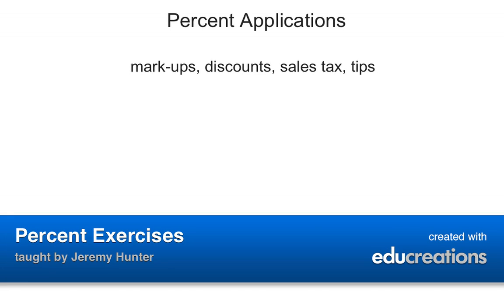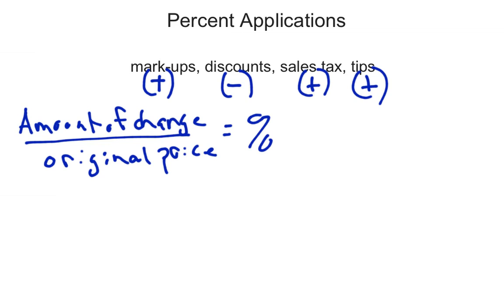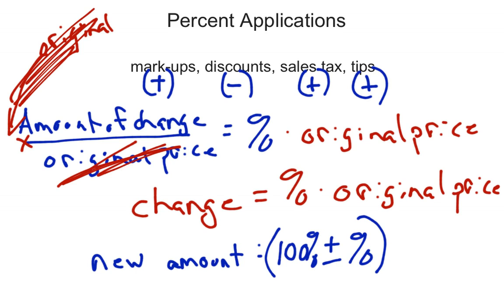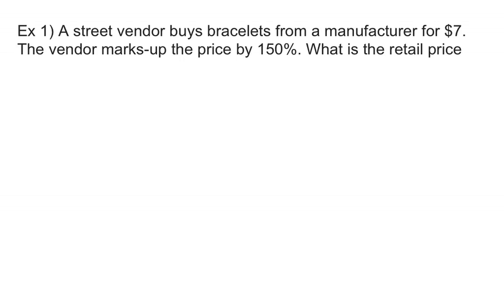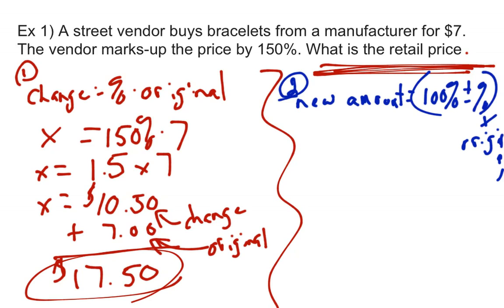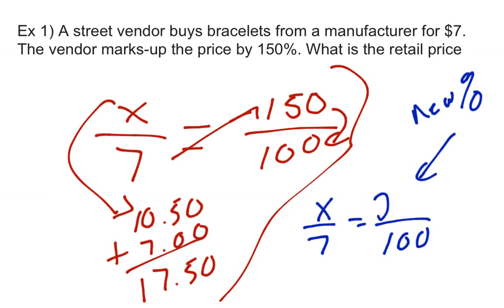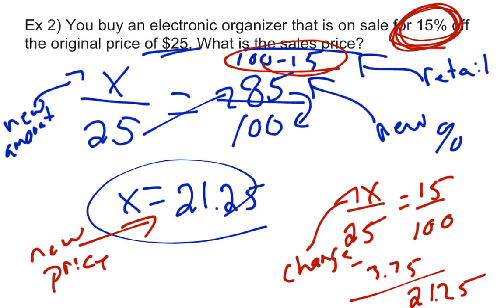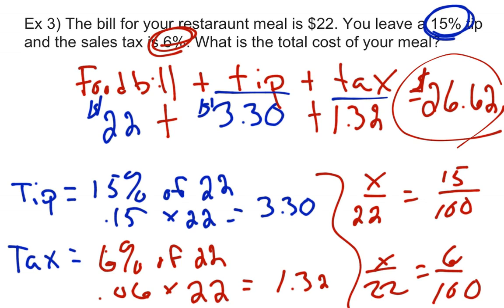Percent Exercises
Worked examples of percent problems. View more lessons